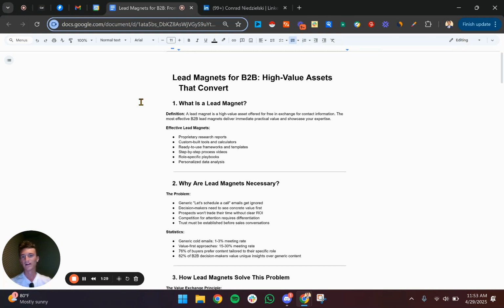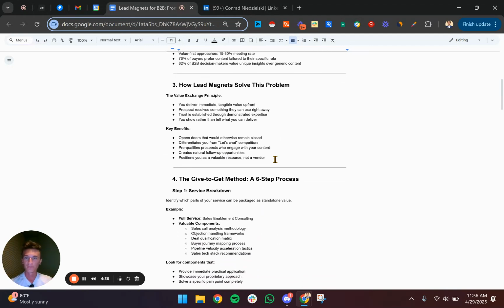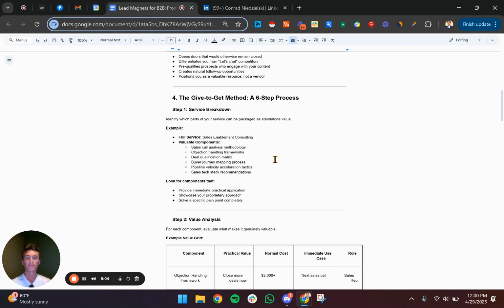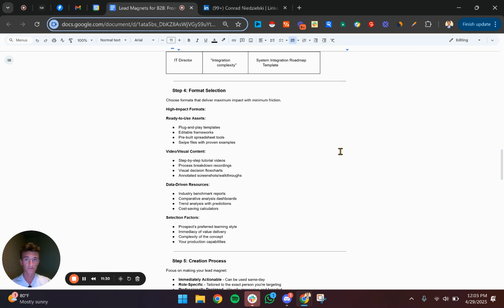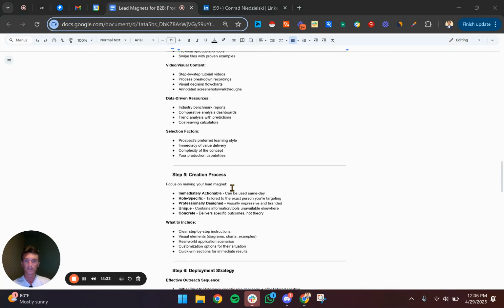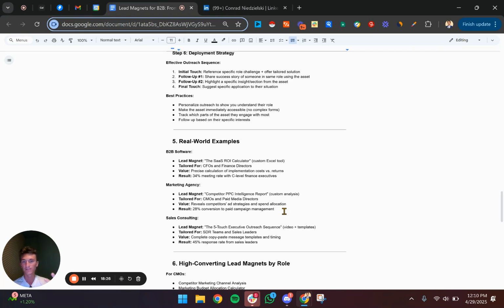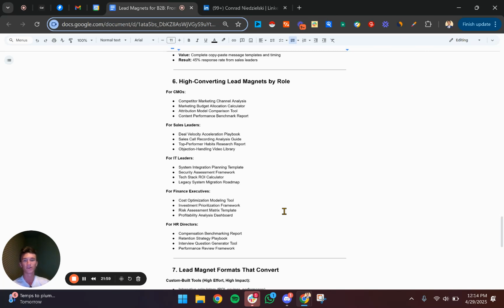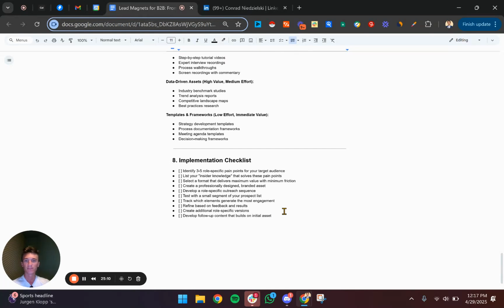How To Boost Cold Email Reply Rates with Lead Magnets (15% reply rates B2B outreach)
Want to turn cold traffic into warm, high-converting leads?
In this video, I break down exactly how to create B2B lead magnets that actually work — using strategies that helped me generate 7+ figures in pipeline across startups and enterprise companies.

You’ll learn:
✅ What makes a B2B lead magnet irresistible
✅ How to move cold leads into booked meetings
✅ The proven CESRP Framework I use with clients
✅ Real-world examples you can steal today

If you want to scale your lead generation and close more deals without wasting time on bad-fit prospects, you’ll love this breakdown.